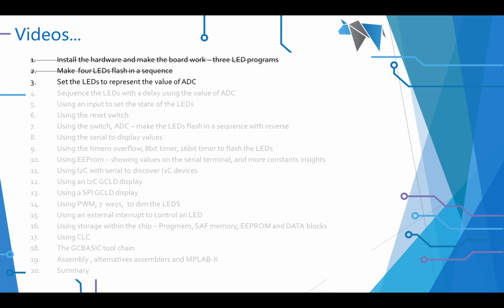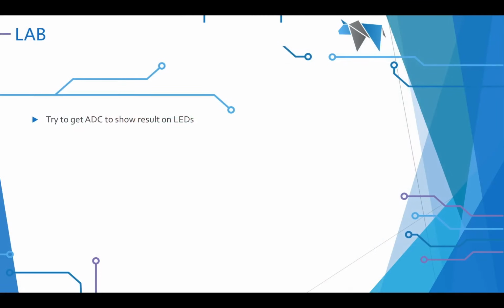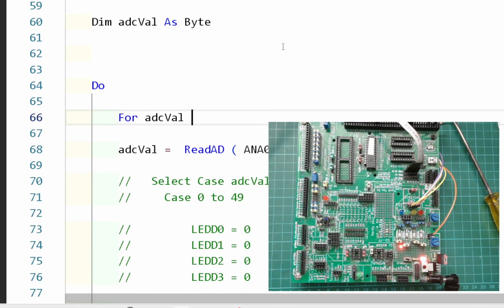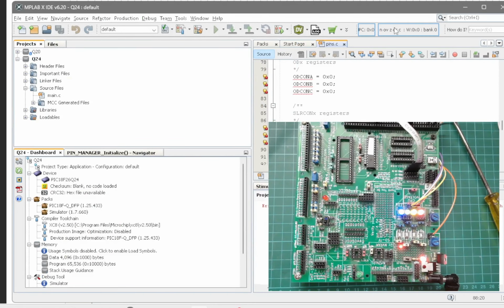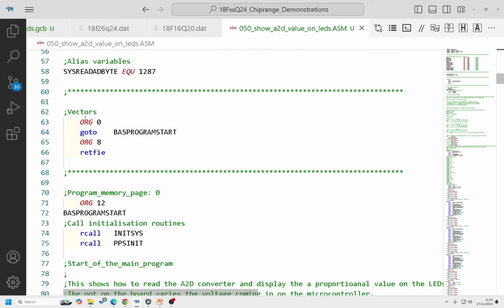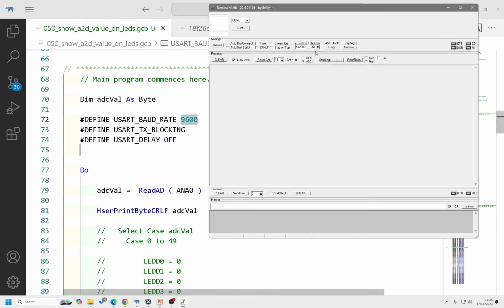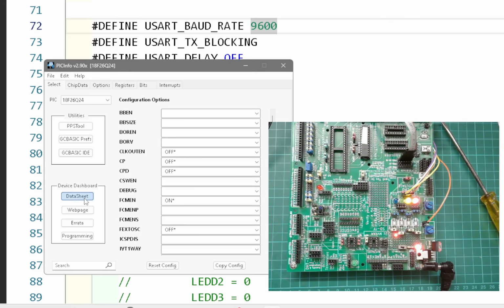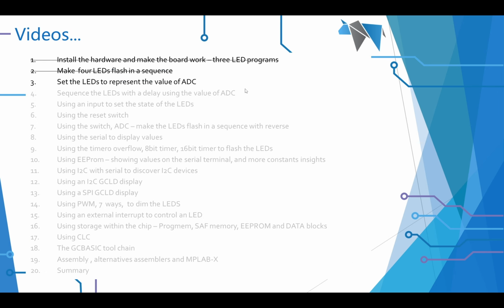Part 2: New chip family – the initial challenges ... getting ReadAD() to work.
This video demonstrates the validation process for a new chip family, specifically the PIC18F26Q24, using GCBASIC.

The video covers how GCBASIC supports a new chip family through testing:

- Goal: To get the ReadAD() and ReadAD10() functions working.
- Functionality: Ensuring that the ReadAD() and ReadAD10() functions return results to the assigned variables.
- Debugging: Using serial USART debug to show results.
- PPS Settings: Taking PPS settings from MPLAB-X and using PPSInit properly within GCBASIC.
- Wiring Configuration: How wiring configuration can confuse testing, as the wire connection was the root cause of the initial issues with the two functions.

GCBASIC simplifies the use of microcontrollers, but ensuring ease for users means getting the basics right. With proper setup, the ReadAD() and ReadAD10() functions work as expected.